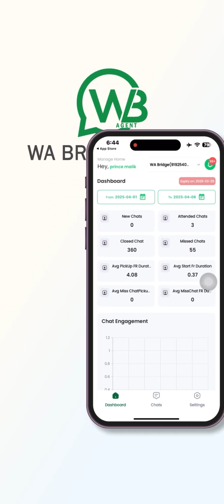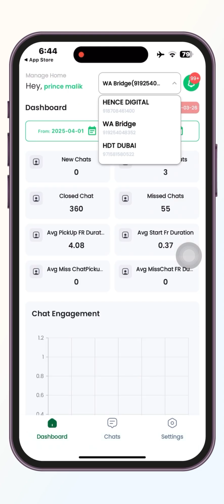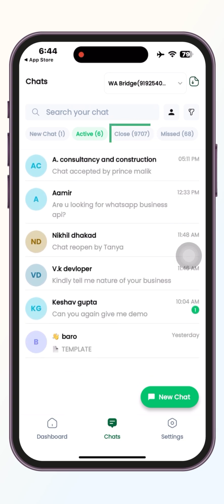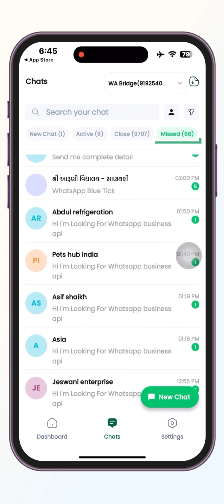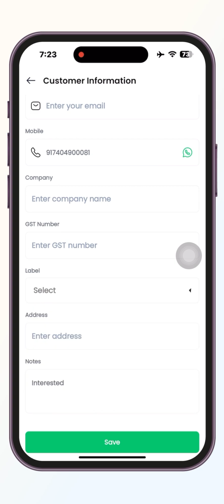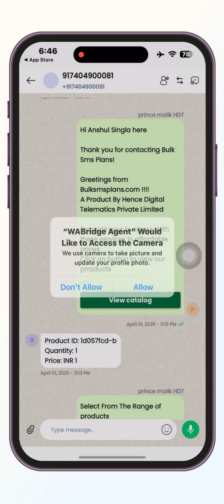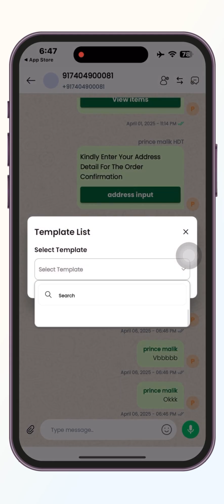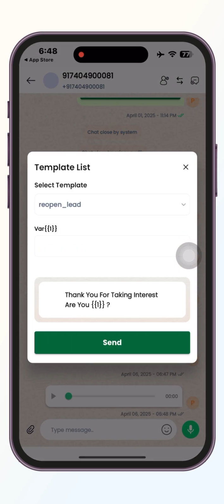WA Bridge Agent – Complete Step-by-Step Guide | WhatsApp Bridge Overview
Discover how to streamline your business communication with the WA Bridge Agent app! In this detailed walkthrough, we’ll show you how to use the WA Bridge Agent for faster chat handling, reduced response times, and a seamless WhatsApp API experience.

🚀 What You’ll Learn:
✅ Overview of WA Bridge Agent
✅ How to install and set up the app
✅ Boost productivity with smart chat management
✅ Get real-time access to customer queries
✅ Improve response rates with the agent support portal

💬 Ideal for businesses looking to grow via WhatsApp automation & chatbot integration.